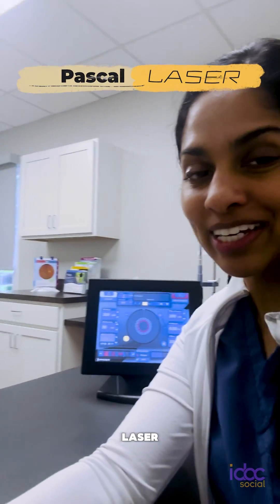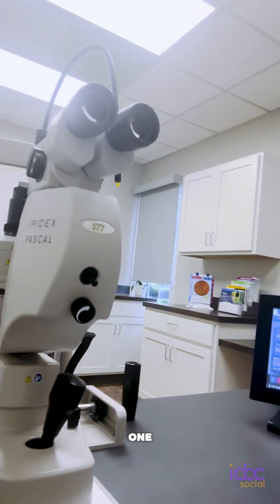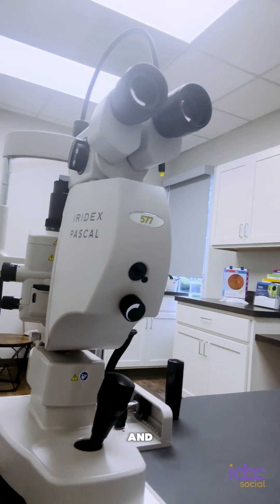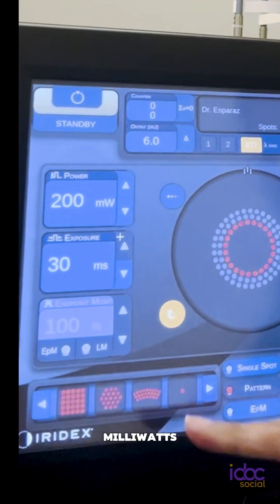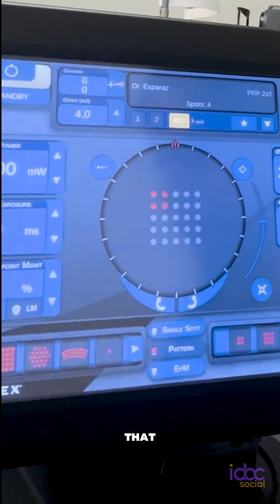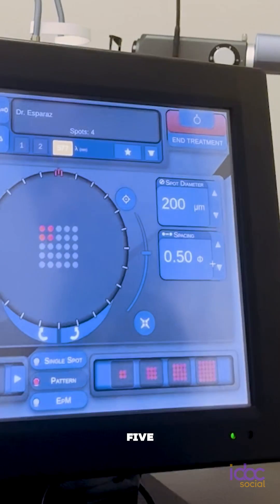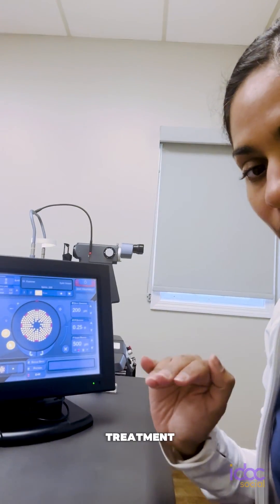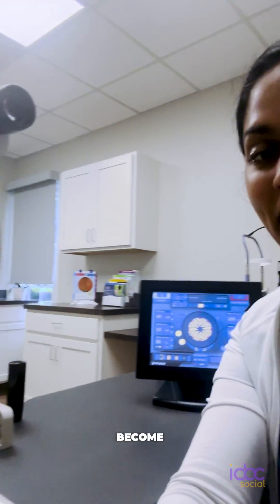Dr. Shanika Esparaz- Favorite Tool as a Retina Specialist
In this video, Dr. Shanika Esparaz shares how she uses her PASCAL iridex laser (@iridex-retina) to deliver a variety of cutting edge treatments for the retina including treating retinal tears, holes, diabetic retinopathy, and macular edema. Learn how this powerful tool can revolutionize your practice while saving time and resources. RetinaHealth 🤿

Her typical laser settings for retinal tears and panretinal photocoagulation are:
Power: 200-400 mw
Duration: 30 ms
Spot size: 200 um

We hope this video encourages others to go into medical retina- it's a fun and fascinating field in Ophthalmology